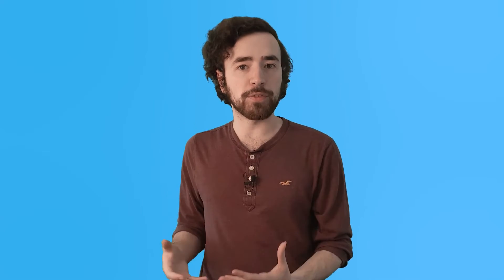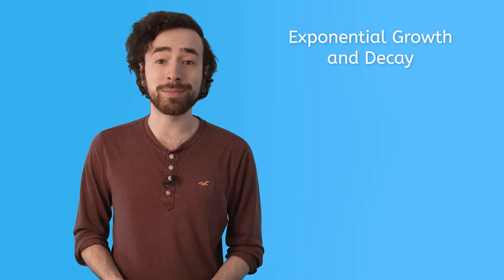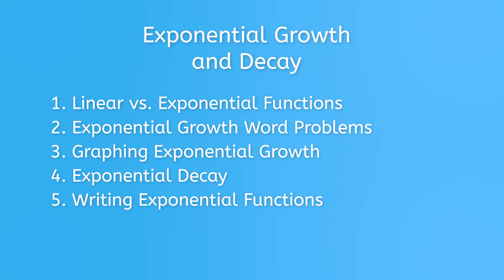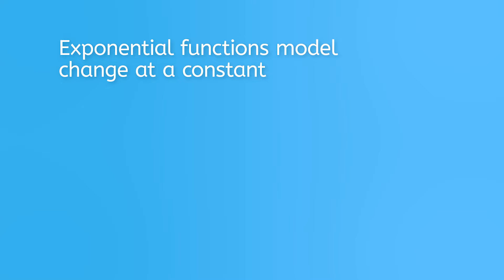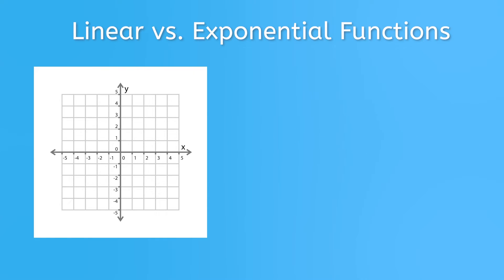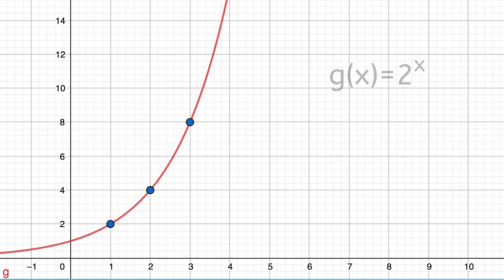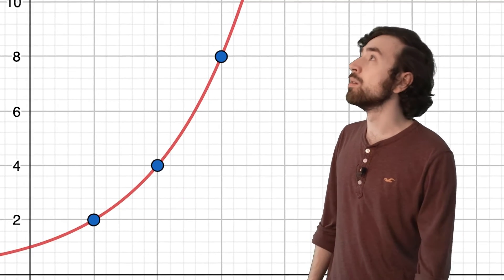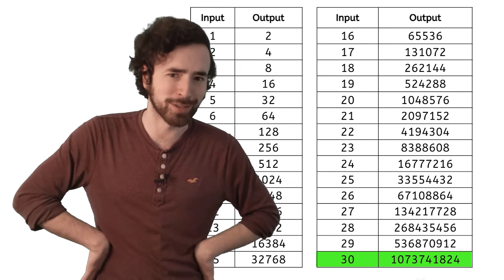Introduction to Exponential Growth and Decay Unit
Learn about exponential growth and decay!